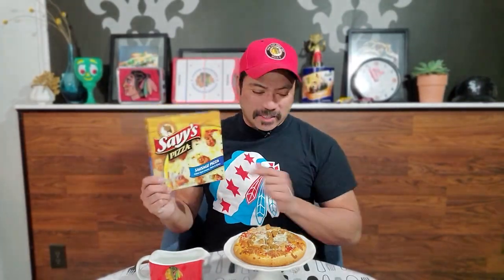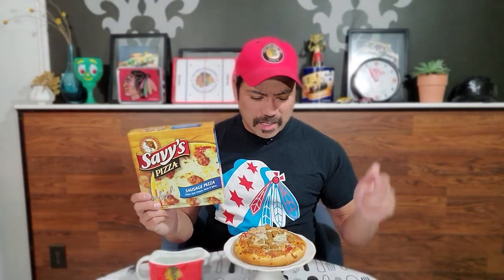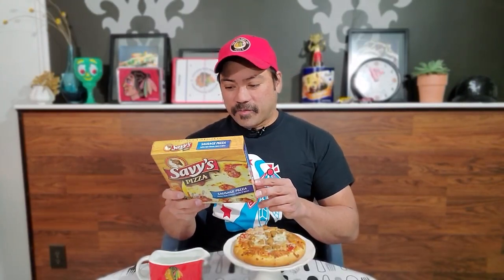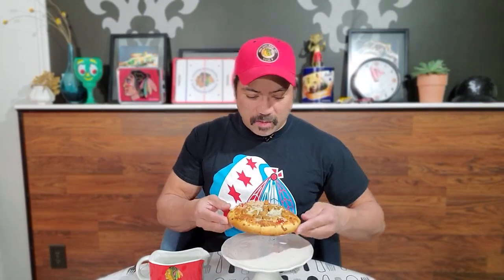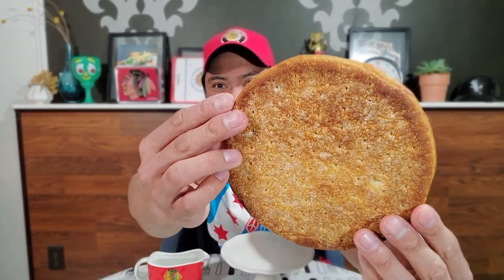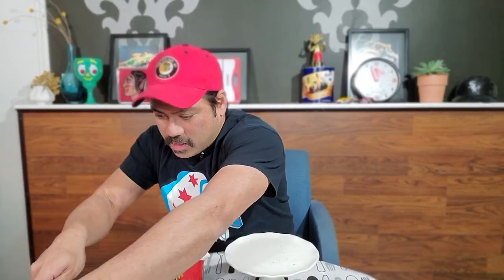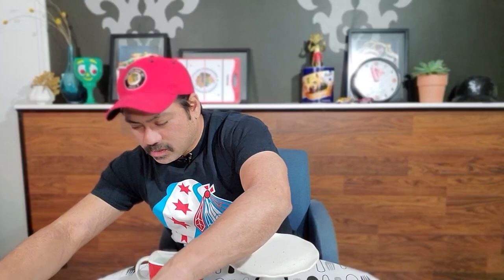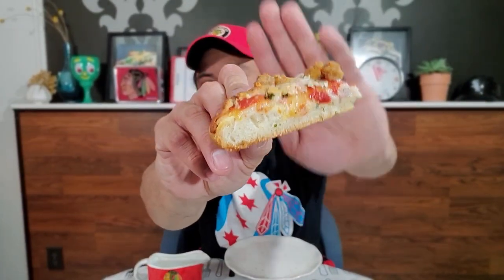Savy's pizza. Does it light the lamp or a 2 minute minor.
Denis Savard has his own pizza. I try it out and for only $2 could be a great snack value. I found it at Jewel (grocery store). Have you tried it? Let me know what you think of it. Might be a great option after some rat hockey